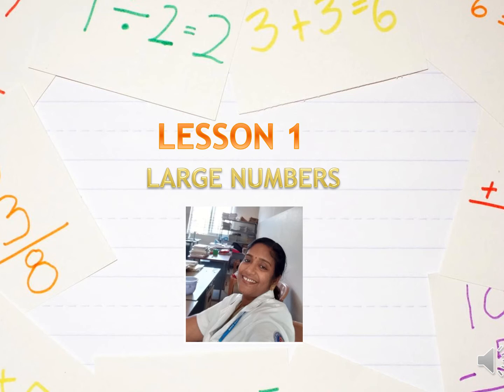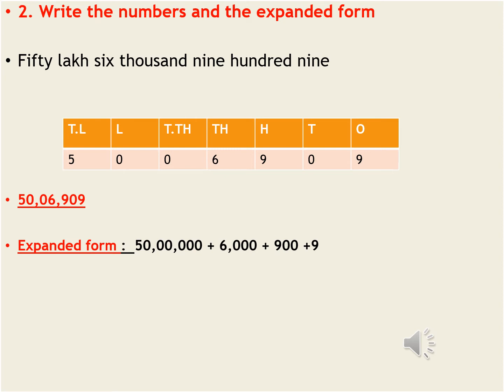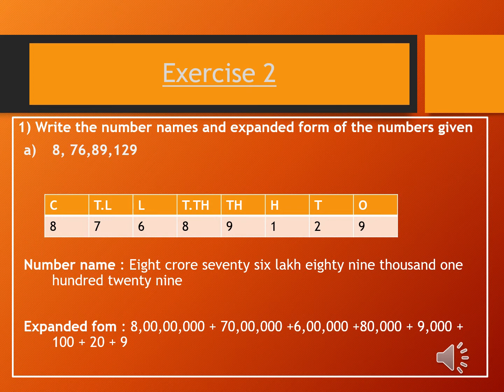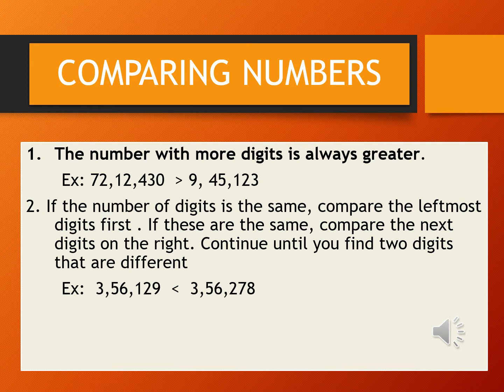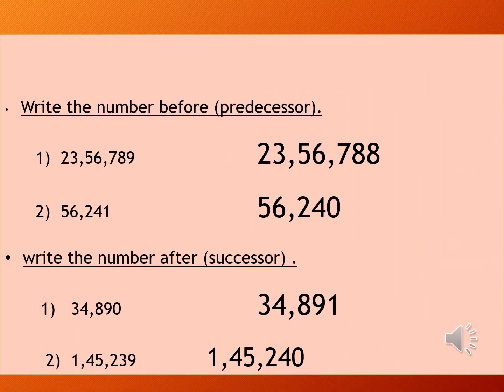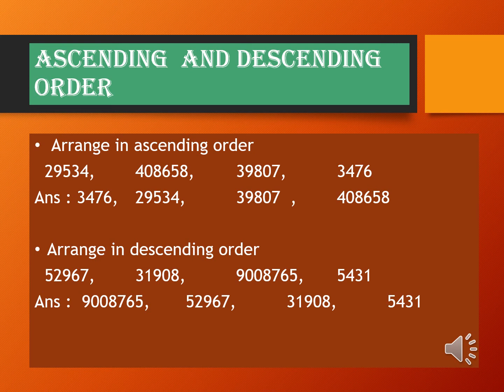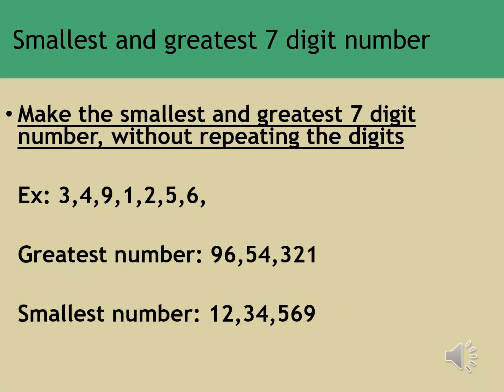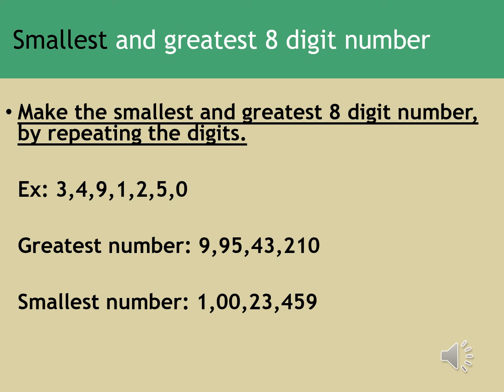CLASS V- MATHEMATICS -CHAPTER I -PART 2